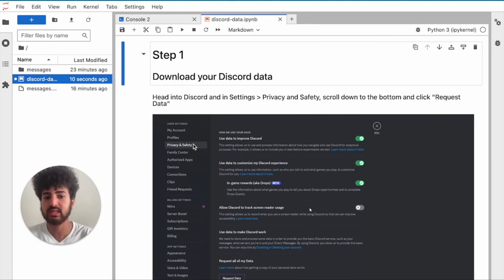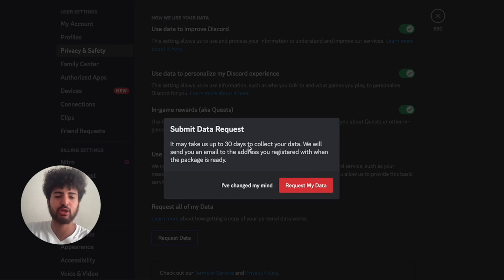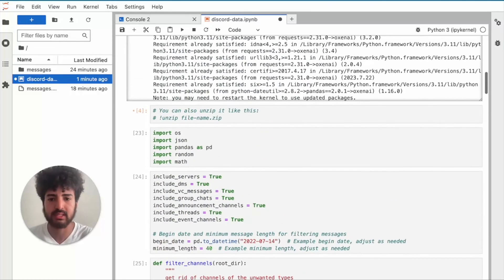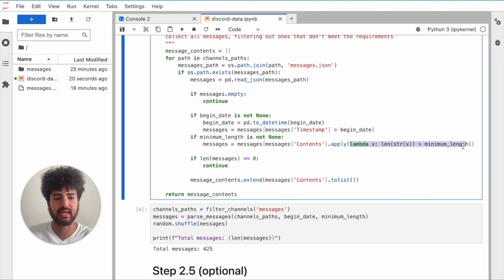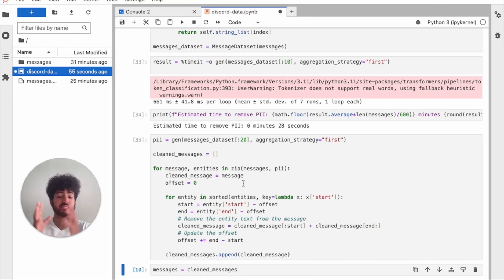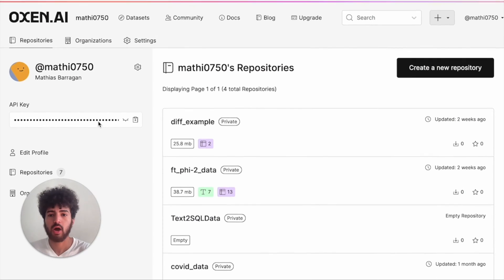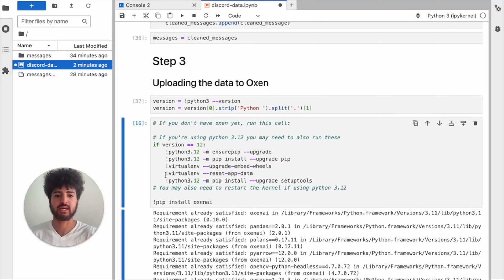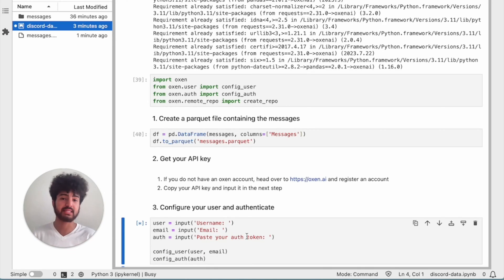Fine-Tune An LLM on Your Discord Data (Part 1)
Chapters
0:00 What We Are Covering
0:29 Our Super Weapon
0:54 Downloading Your Discord Data
2:02 Step 1: Processing The Data
3:23 Step 2: Removing PII
4:10 Step 3: Pushing to Oxen
7:00 Seeing Your Data/Past Versions